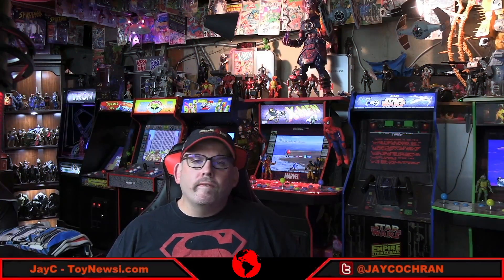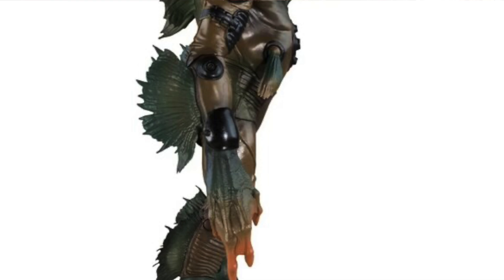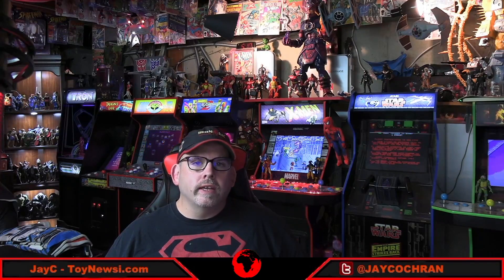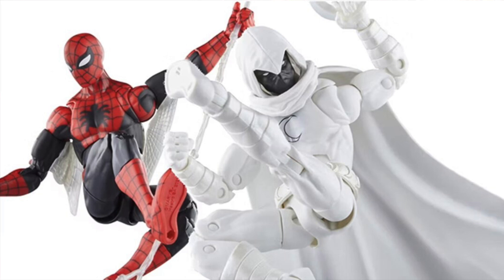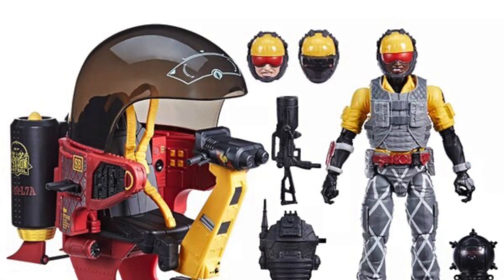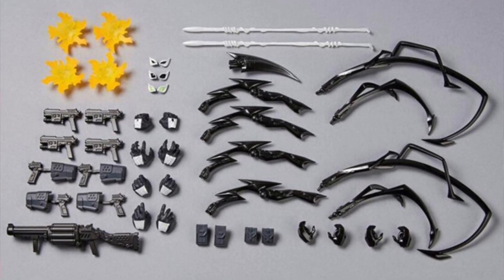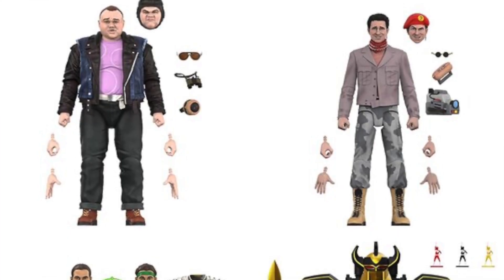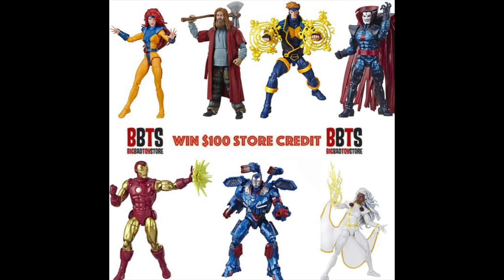TNINews: Aquaman And The Lost Kingdom Figures, Target Geeks Out With Hasbro And More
The TNI $100 BBTS Store Credit Forum Contest Returns For September 2023

The MarvelousNews $100 BBTS Store Credit Forum Contest Returns For September 2023

00:00 - Intro

00:20 - McFarlane Toys DC Multiverse Aquaman And The Lost Kingdom Figures

01:57 - McFarlane Toys NFL SportPicks Wave 1

03:38 - Hasbro Target Geek-Out Marvel Legends Spider-Man And Moon Knight

04:26 - Hasbro Target Geek-Out Star Wars Black Series Holiday Snow Trooper Snowman

04:41 - Hasbro Target Geek-Out GIJoe Classified Python Patrol Figures

05:24 - Boss Fight Studio 6” Strawberry Shortcake Wave 2 Figures

05:44 - Kayiodo Amazing Yamaguchi Revoltech Agent Venom

06:26 - Hasbro Star Wars Vintage Collection Disney+ Obi-Wan Series Obi-Vs-Vader

06:57 - Super7 Voltron Ultimates Glow-in-the-Dark figure

07:16 - Super7 Power Rangers Ultimates Wave 5

08:02 - Ending